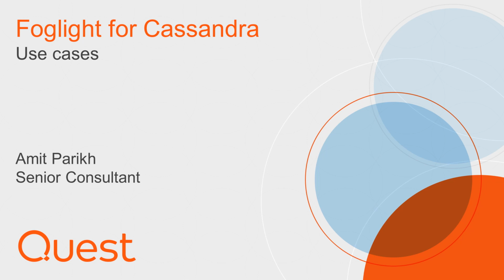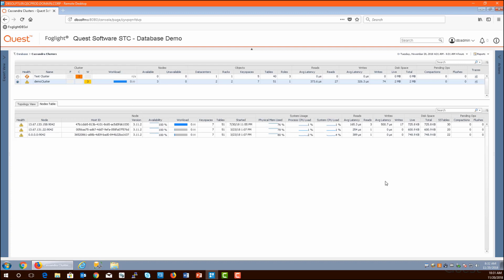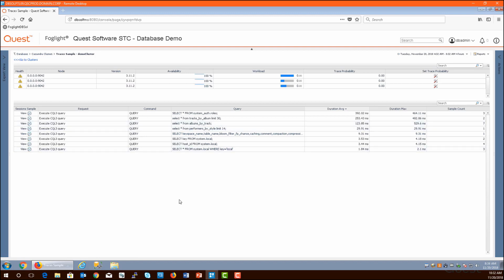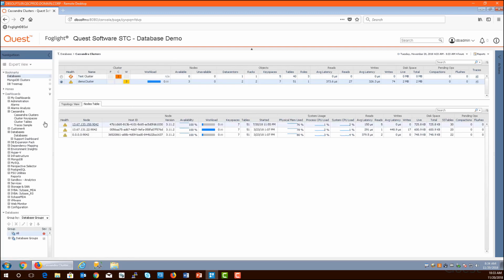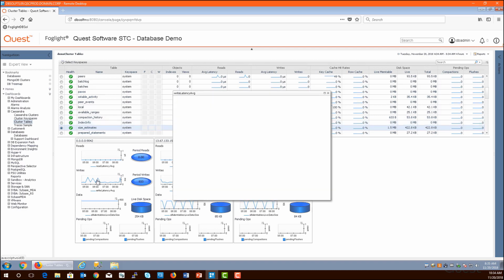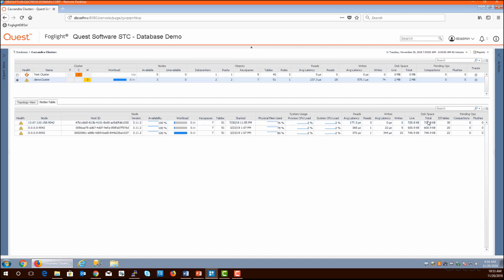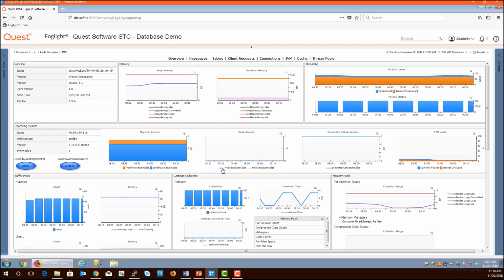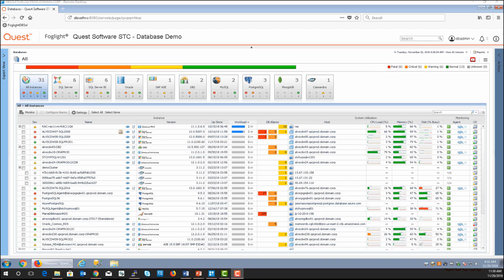Foglight for Cassandra use cases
Watch how to rapidly detect, diagnose and resolve performance issues across your physical, virtual and cloudbased Cassandra servers with Foglight.